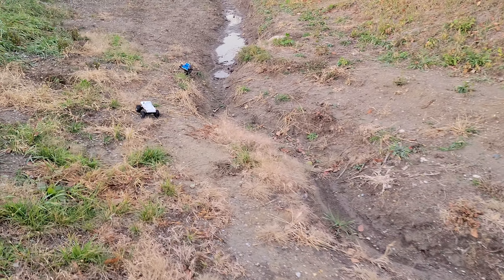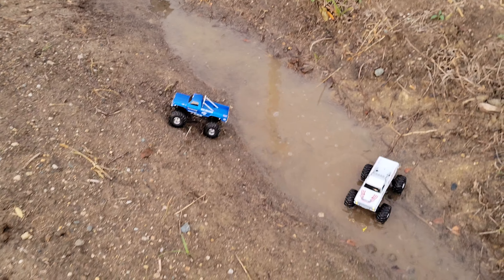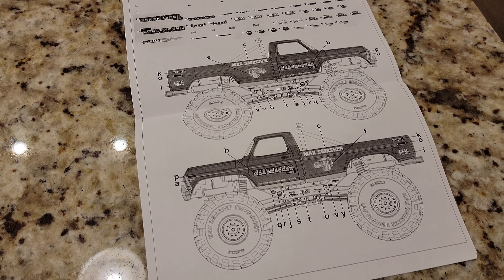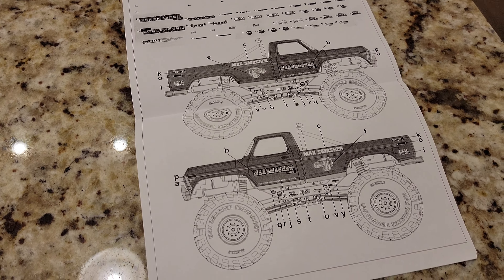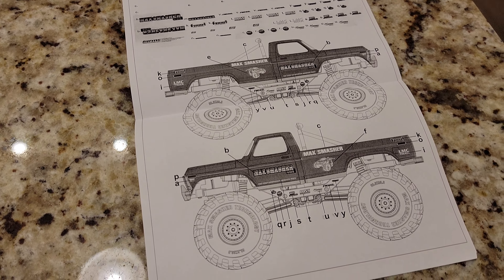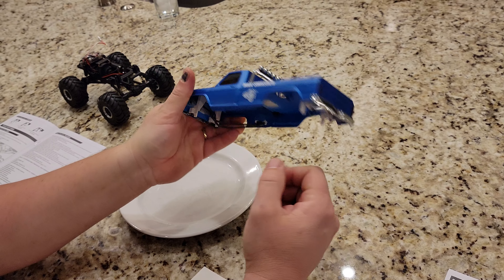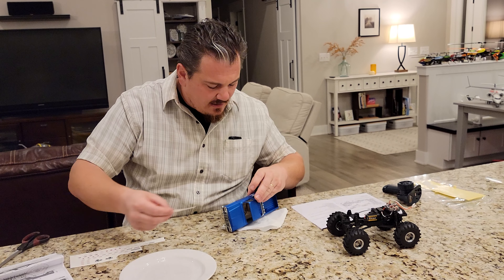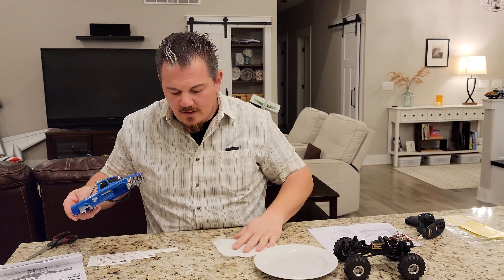FMS - Max Smasher - 1:24 RTR Smasher - Unbox & Run